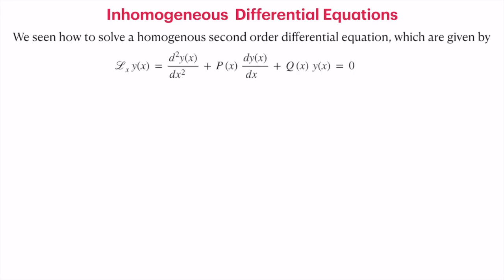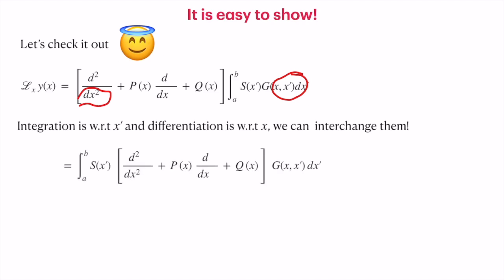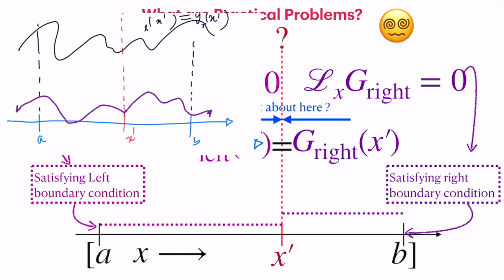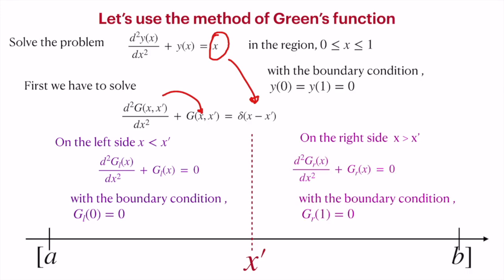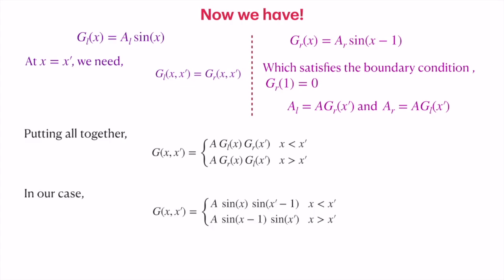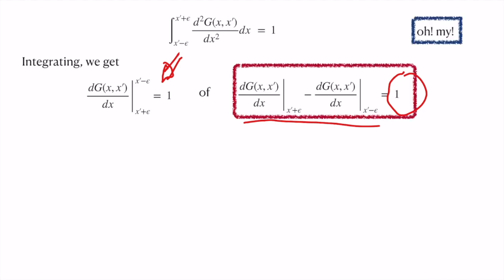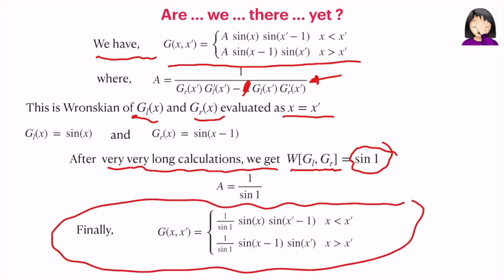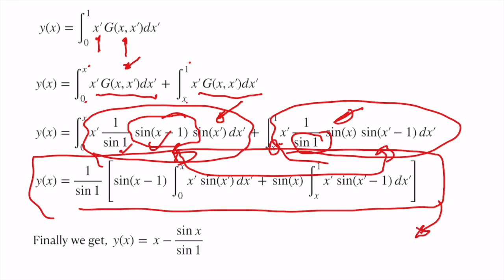[V30] PH3103 2021 - The Method of Greens Function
[V30] PH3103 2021 - The Method of Greens Function @ IISER Kolkata
This is a new video which replaces the earlier one.
The earlier one had some errors regarding the derivative  of Greens functions